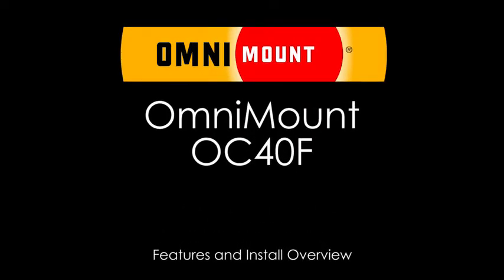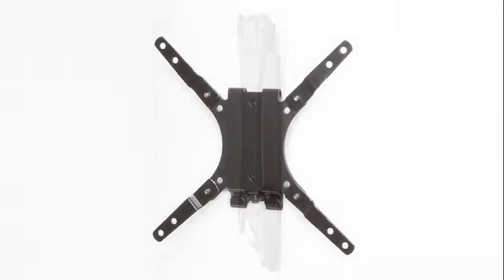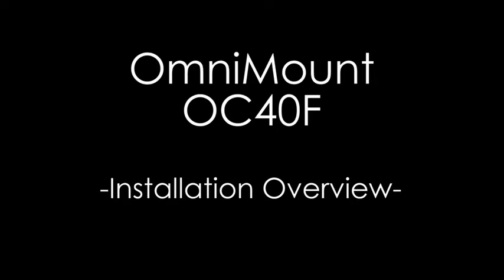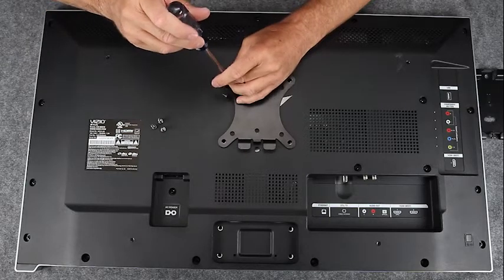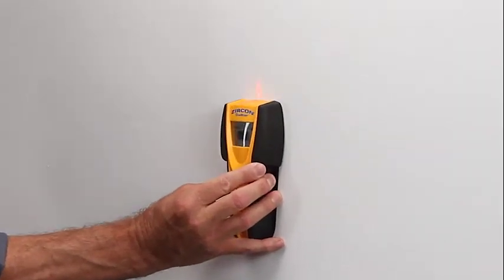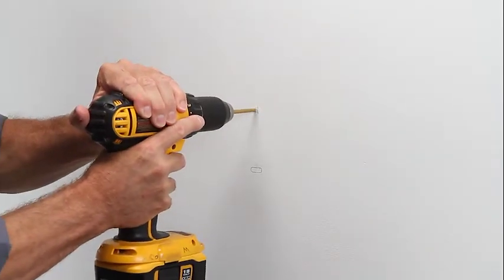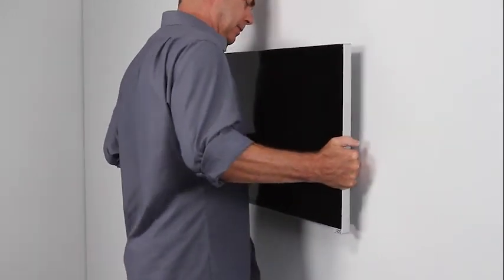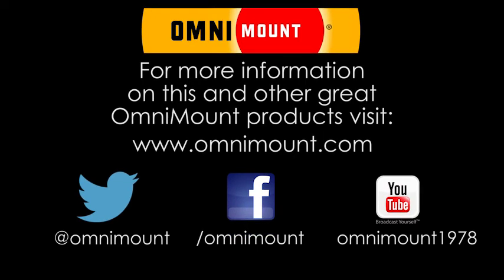Кронштейн Omnimount OC40F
Хотите купить бытовую технику ? Интернет магазин Сулпак поможет Вам!  Выгодные цены. Официальная гарантия. Доставка на дом. Тел. 3210 (звонок с мобильного бесплатный) Подробности на